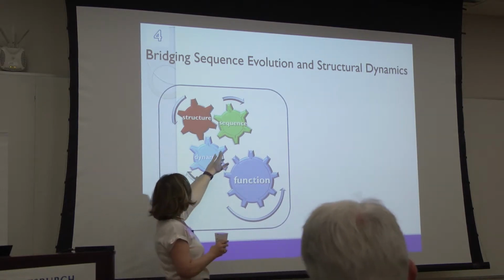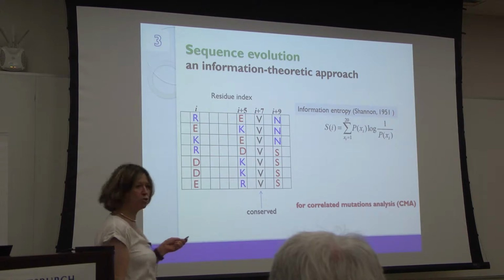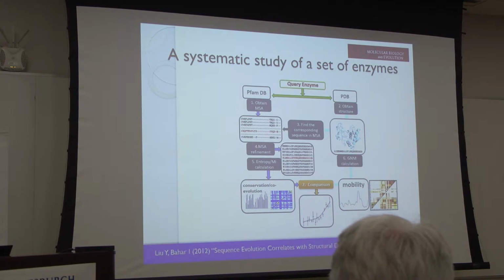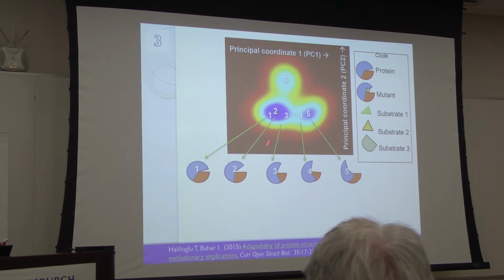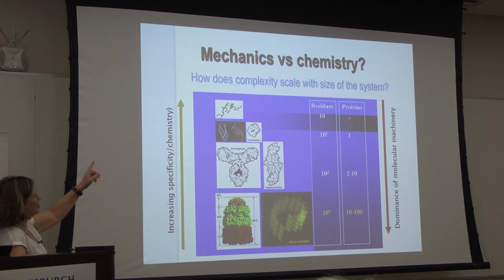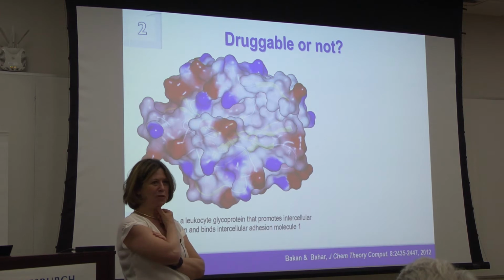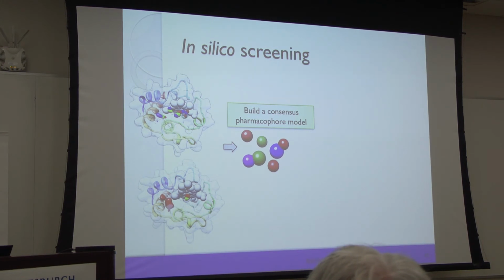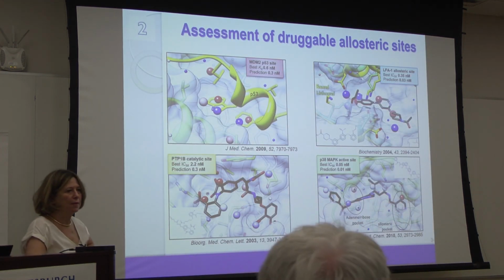Computational Biophysics Workshop Day2 Part2 - May 31, 2017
Bridging Sequence, Structure and Function, and Experiments and Computations. Druggability Simulations